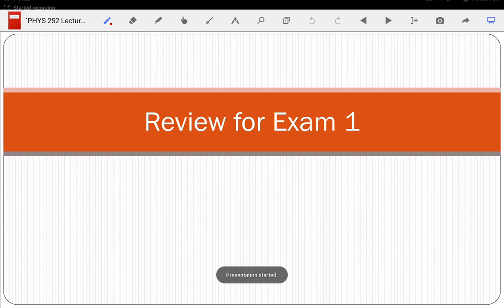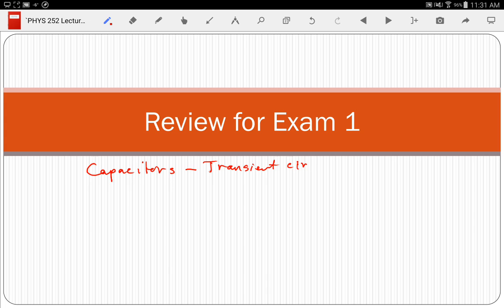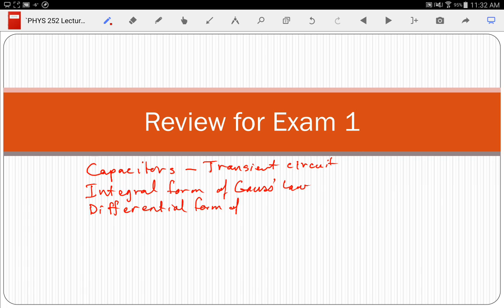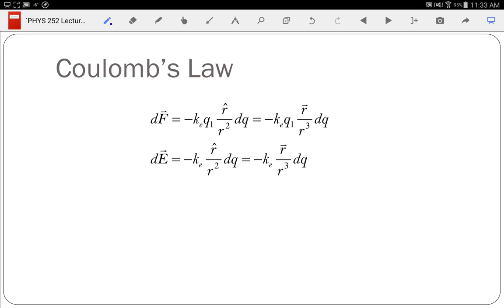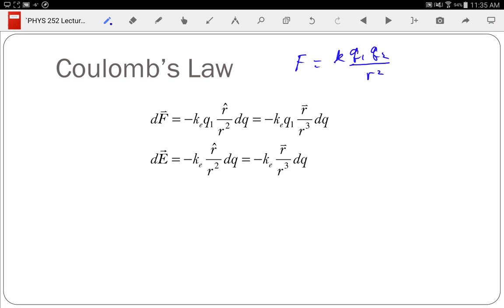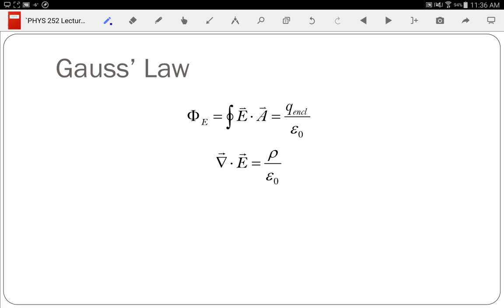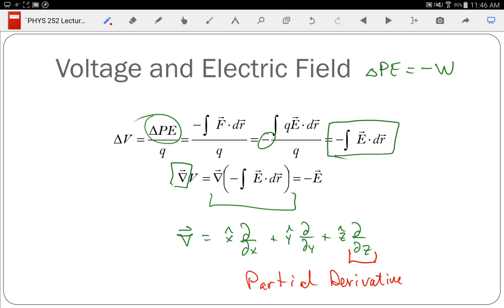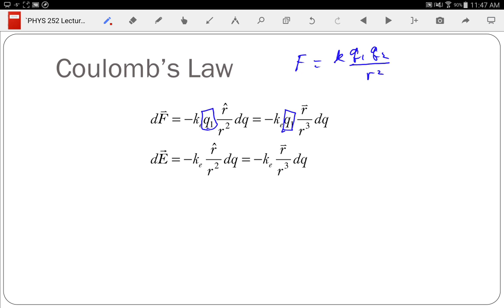PHYS 252 Lecture 05: Review for Exam 1